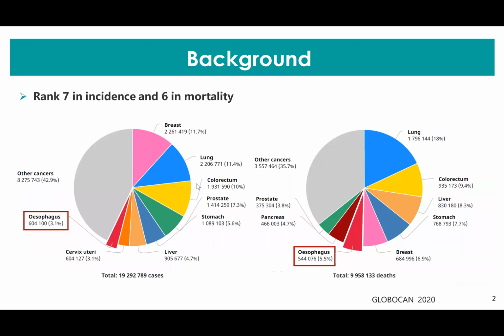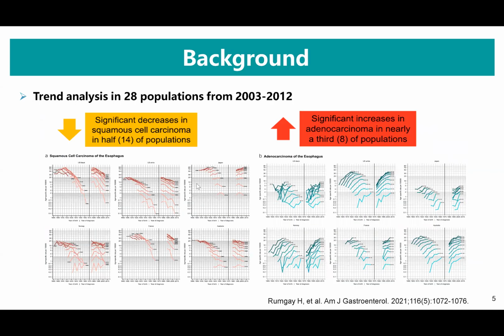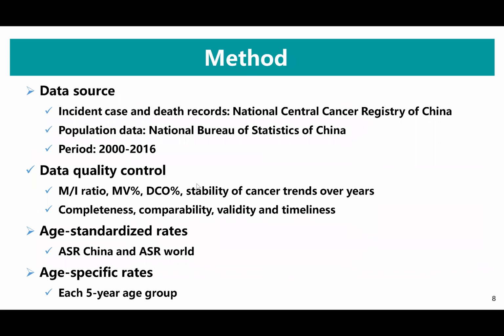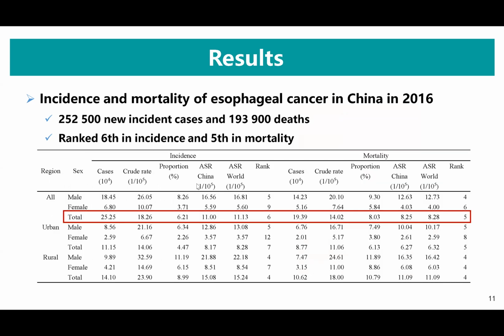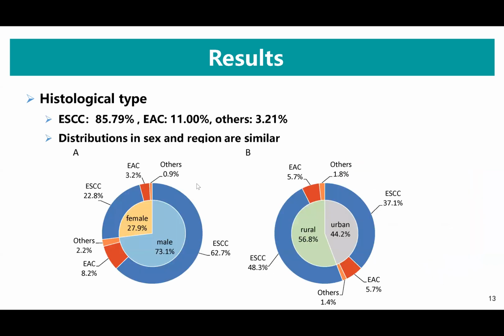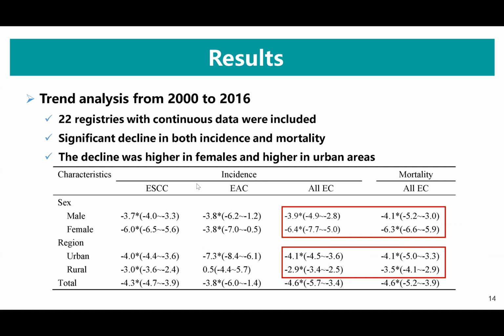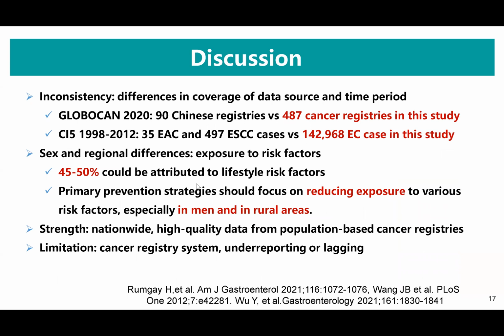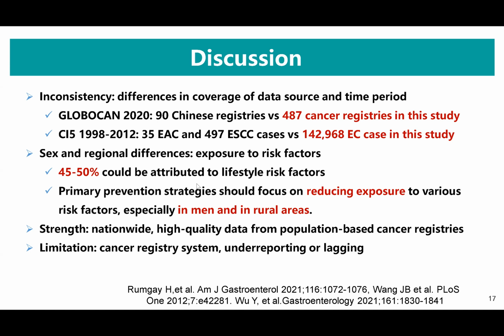Patterns and trends in esophageal cancer incidence and mortality in China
Patterns and trends in esophageal cancer incidence and mortality in China: an analysis based on cancer registry data